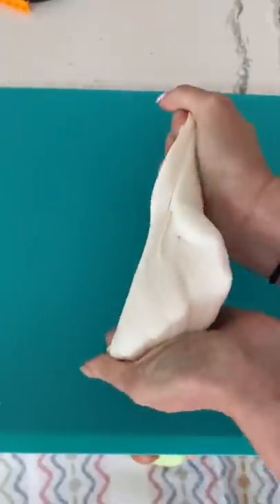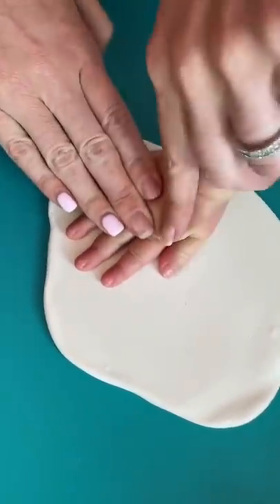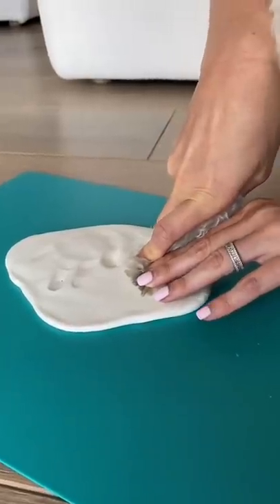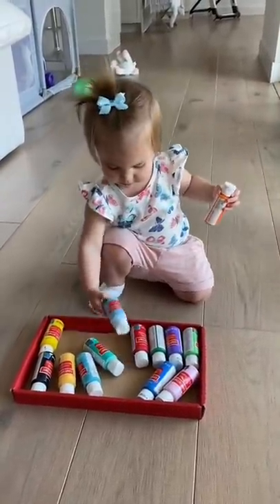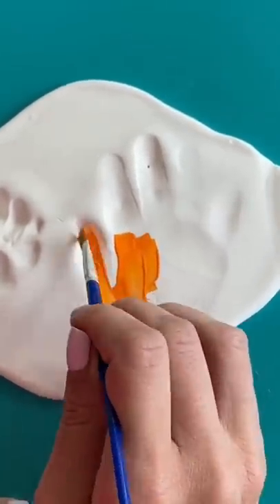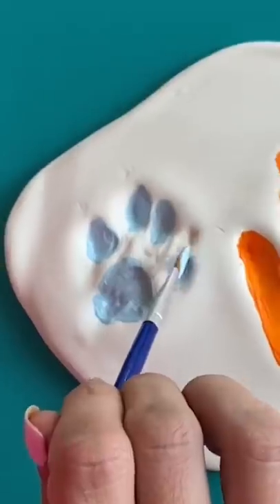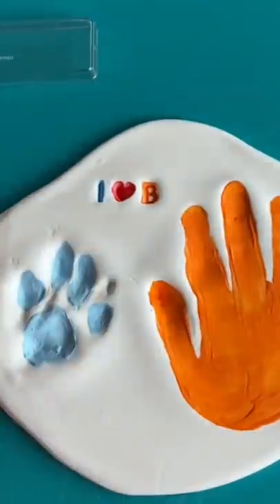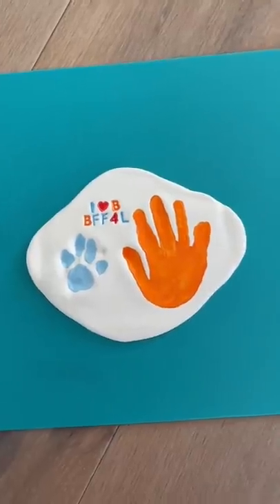Making a statue of my toddler’s hand and dog’s paw! So cute!